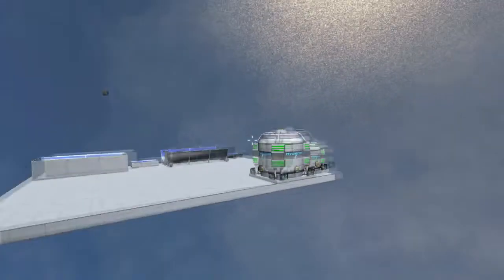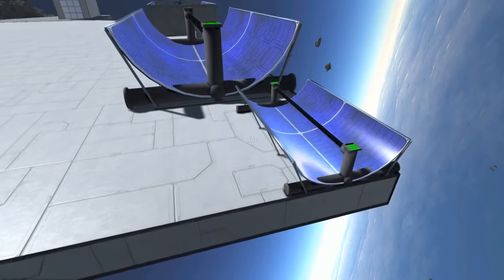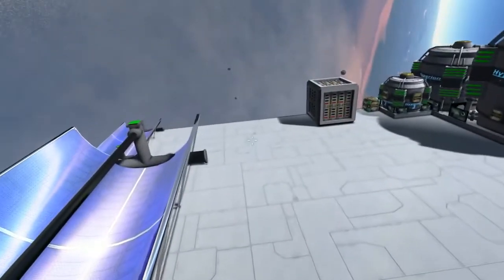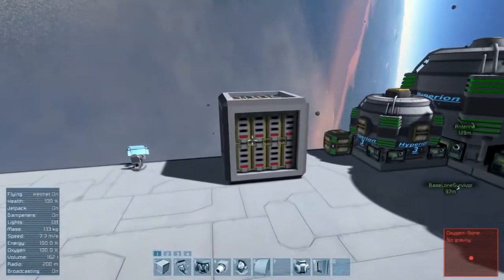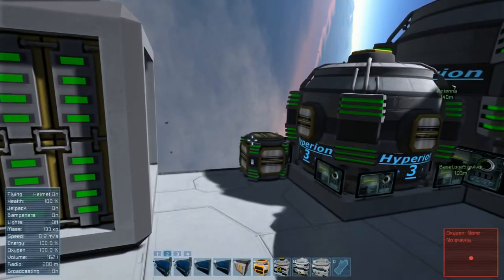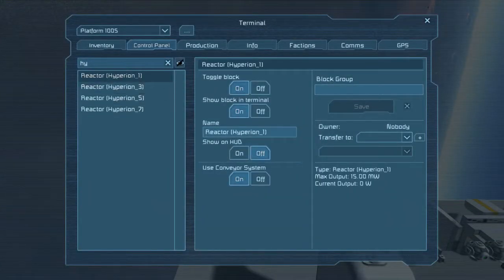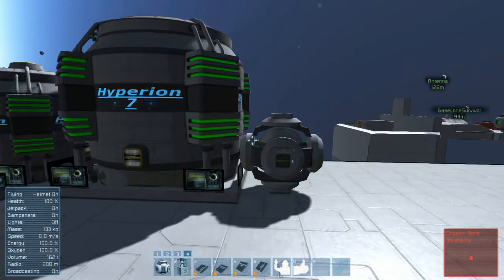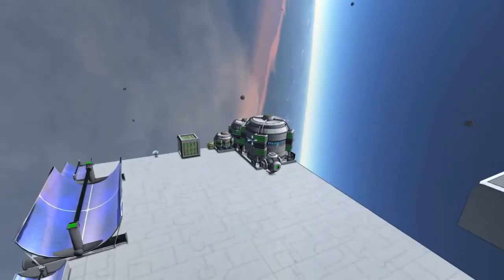M.O.D.S Of The Week E06 Space Engineers|Moar LCD Screens|Retractable Stairs|Power Solutions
Welcome to another episode of M.O.D.S Of The Week, today we reviewed improved power solutions, retractable stairs for your ships or stations and LCD Screens with different sizes.

Also if you wanna join to our Space Engineers Army:You can always join us

If you have your own designs and want us to review your creations, you can join to our steam group, it's open for every fellow engineer !

Note:Retractable stairs mode has been updated, now these stairs are available for small ships too ! Now is 1,2,3,4,5,6,7 and 8 block

Cheaper Games right here !